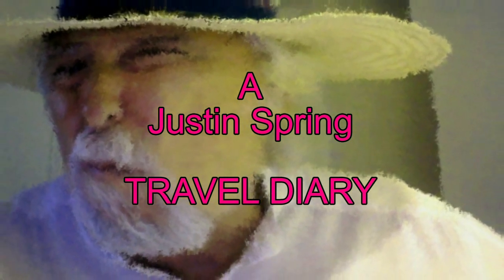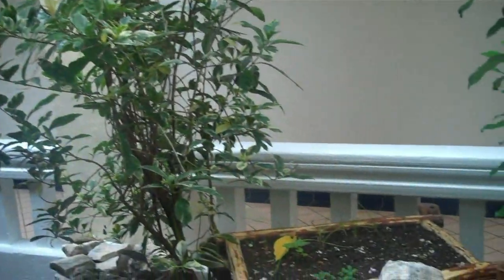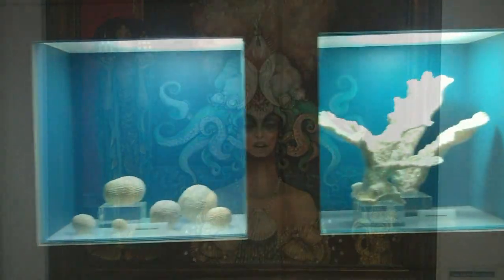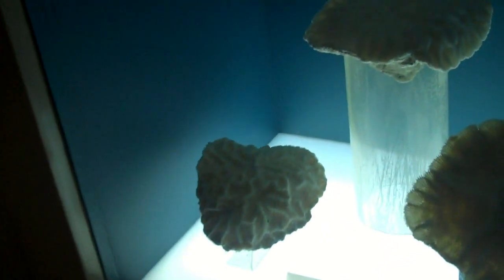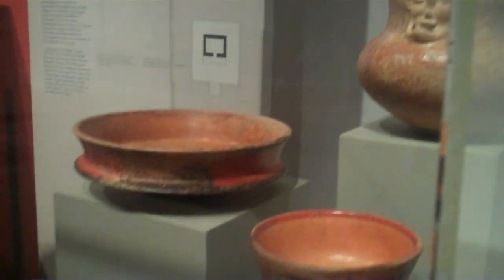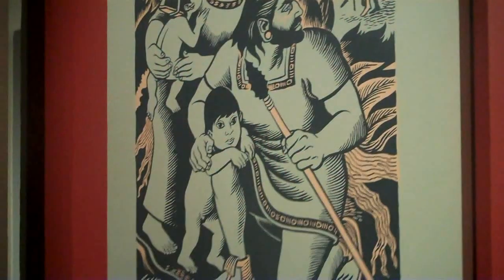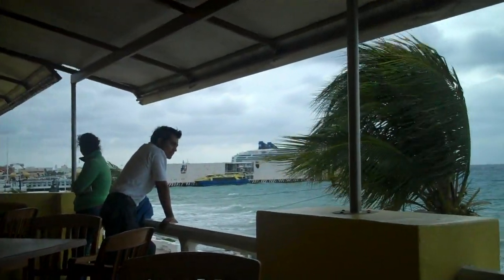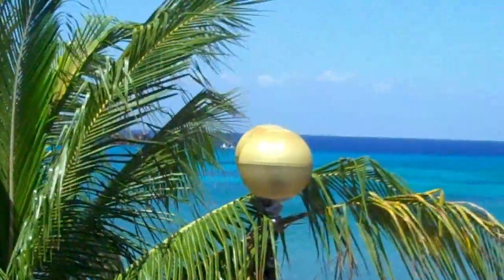DAYTIME WATERFRONT HANGOUTS COZUMEL: DEL MUSEO CAFE AND LOVE CAFE-- SOULSPEAK TRAVEL VIDEO DIARY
UNCROWDED WATERFRONT CAFES WITH FRIENDLY WAITERS WHERE YOU CAN HANG OUT DURING THE DAY AND CONTEMPLATE EVERYTHING.
FOR COMPLETE WEB PAGE OF ALL  GUARANTEED BEST   PLACES TO EAT, STAY AND PLAY  CHEAPLY IN COZUMEL ALONG WITH VIDEOS AND DETAILED REVIEWS ,  SEE: